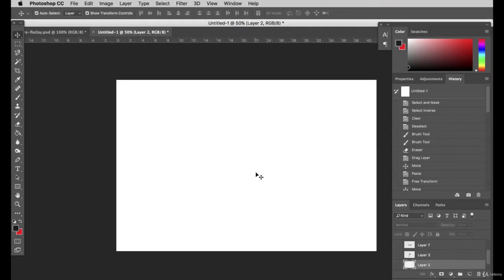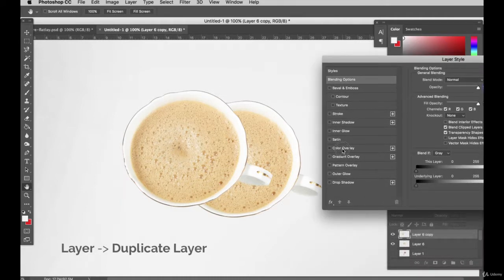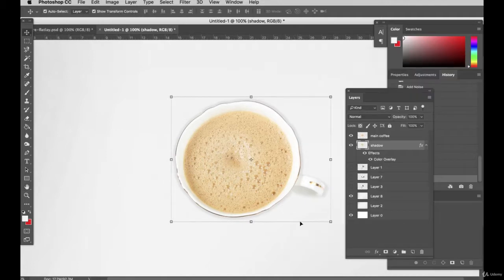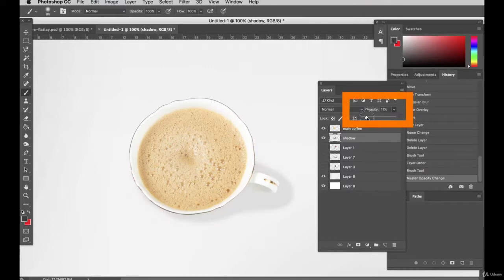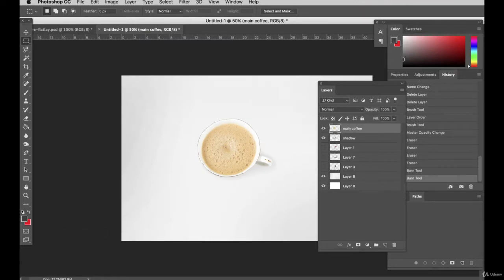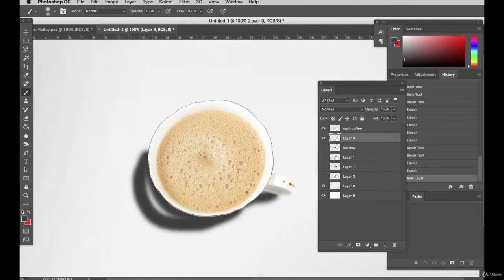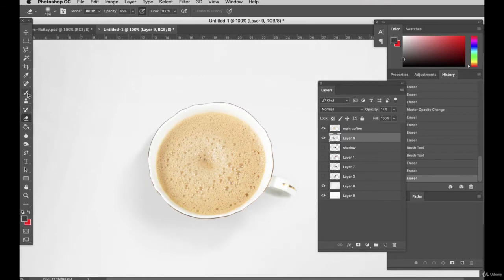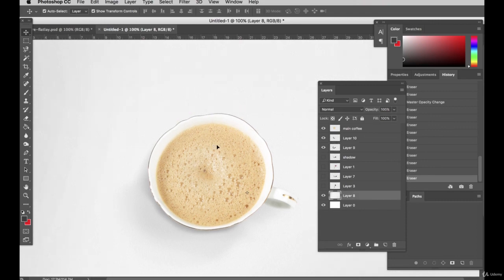2 Coffee Cup Shadow